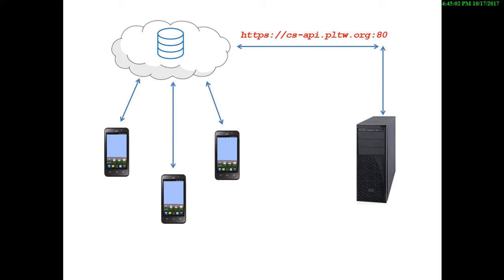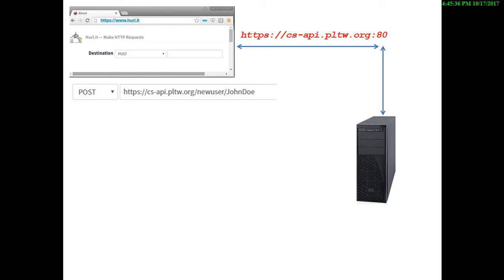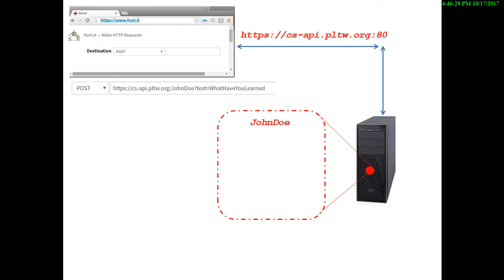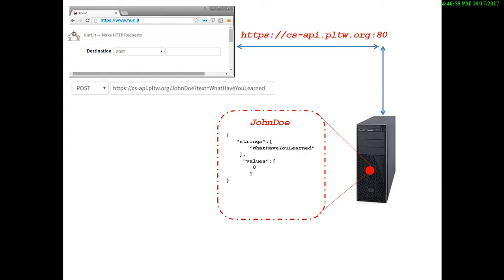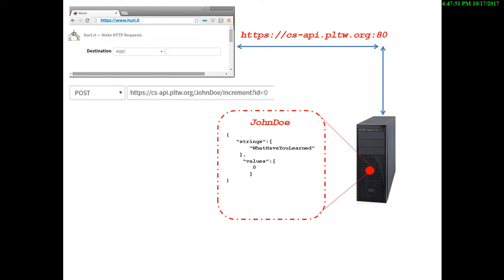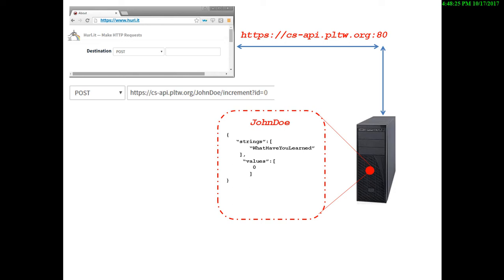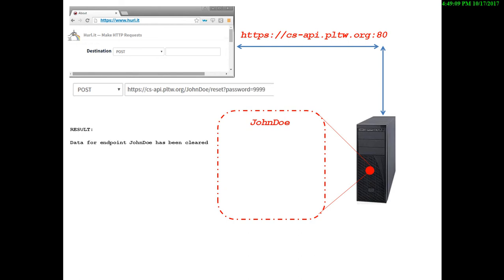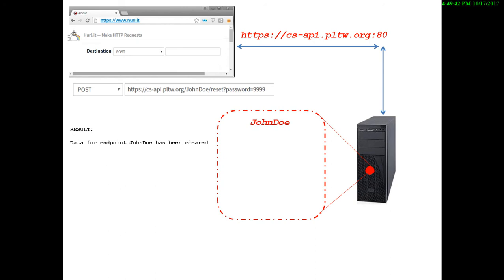cloud storage with hurl.it